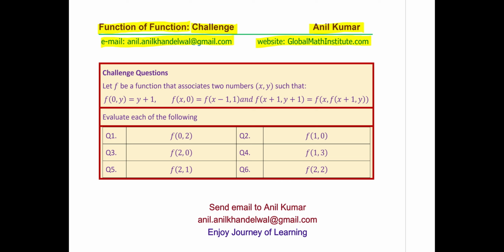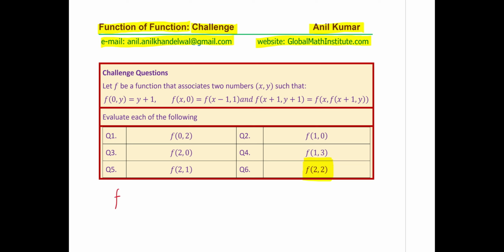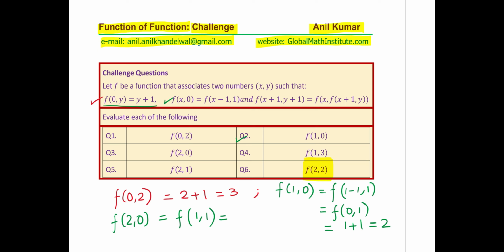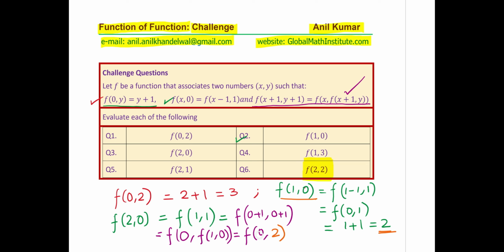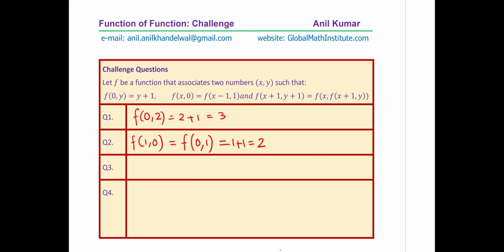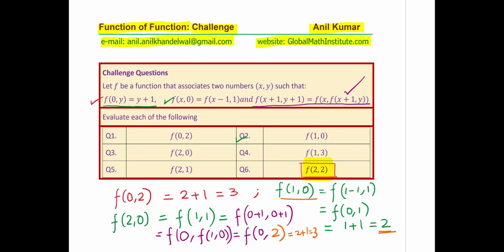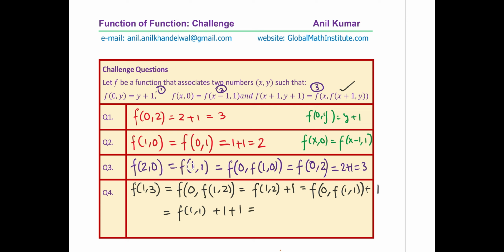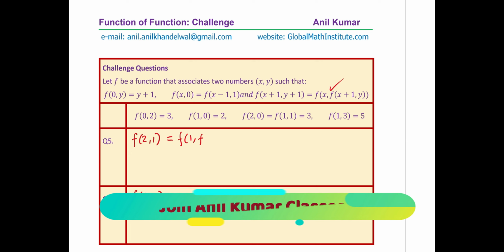Function of Function Challenge Question MCR3U MHF4U GCSE AP Maths Pre Calculus